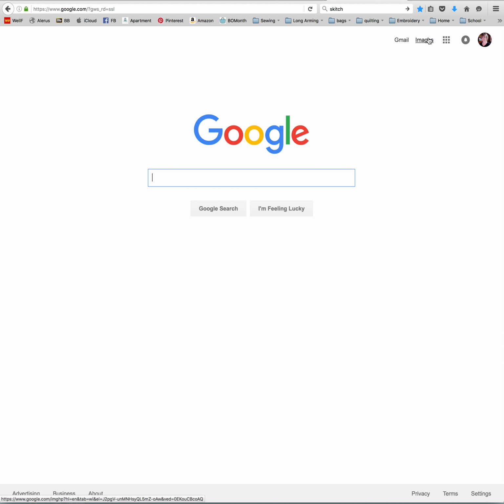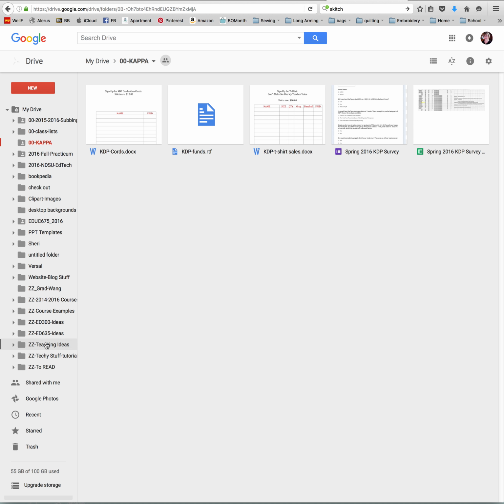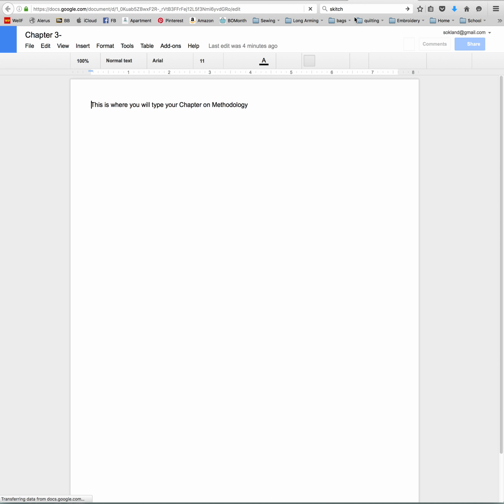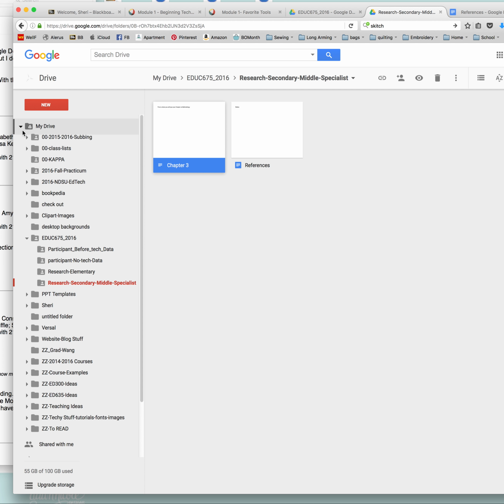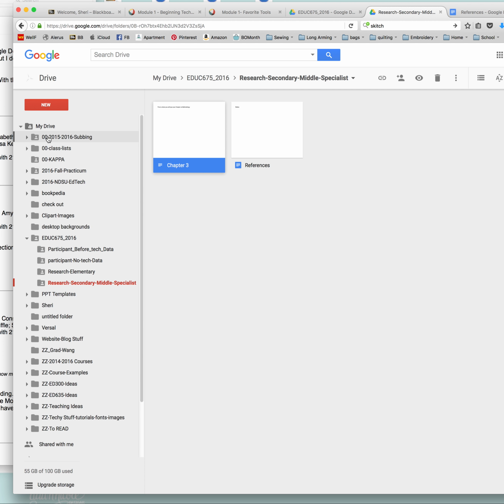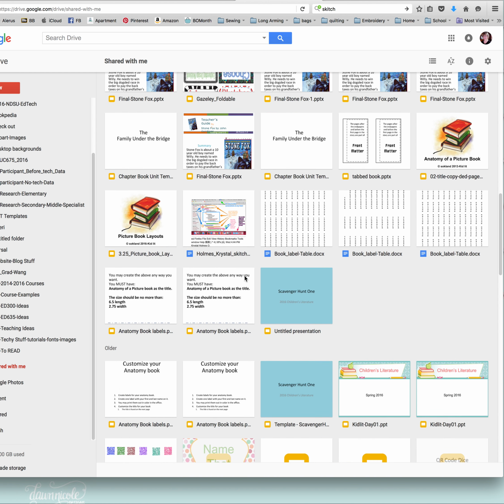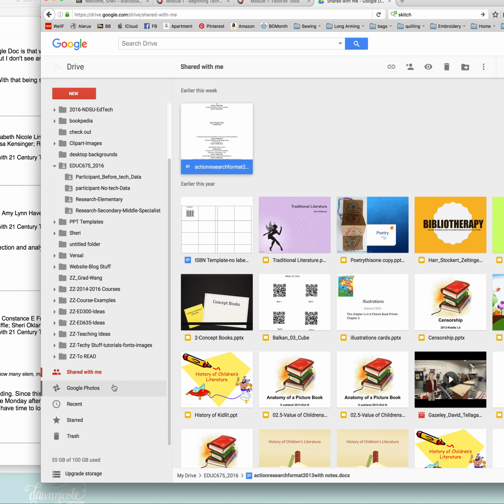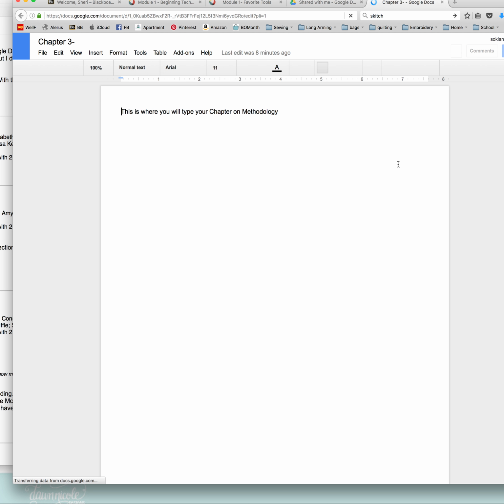01 Help with Google Drive